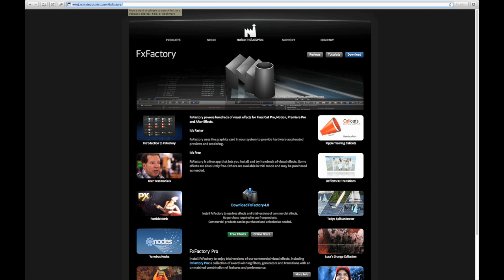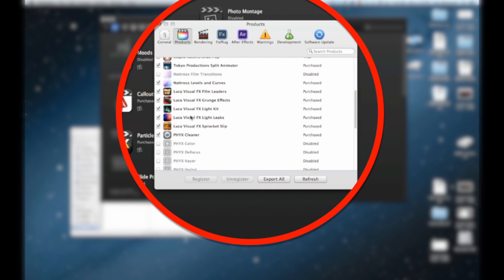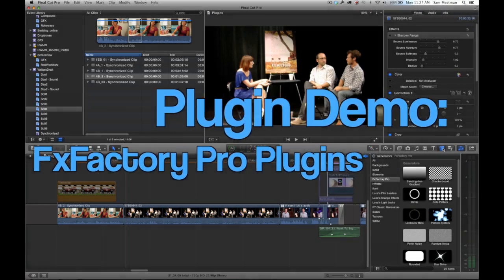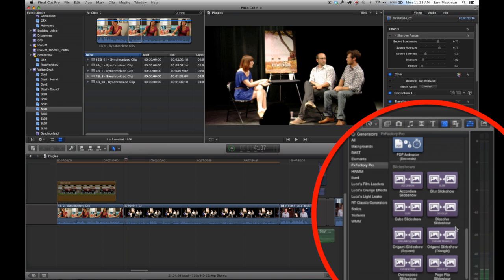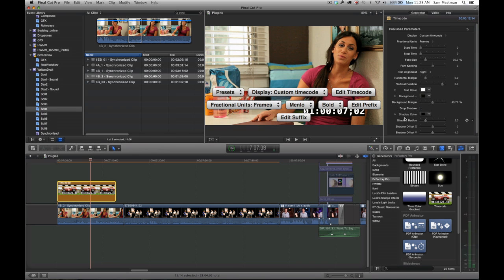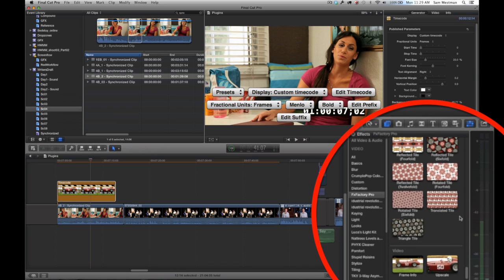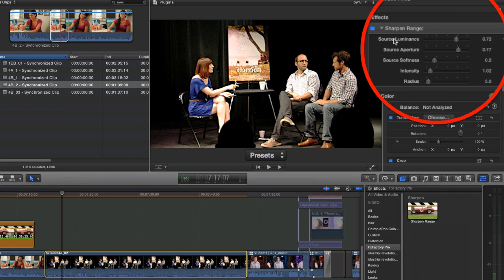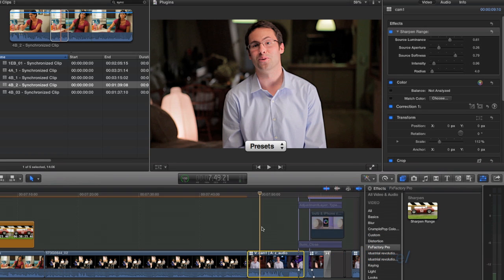FCPX: FxFactory Pro Plugins for FCPX from Noise Industries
Welcome to another We Make Movies U Tutorial. This time we're focusing on the FxFactory Pro suite of plugins for FCPX.  Also, you can hire us for your project or for consulting. Lastly, for more info about We Make Movies the organization and for more filmmaking resources or our free workshops, check out our main